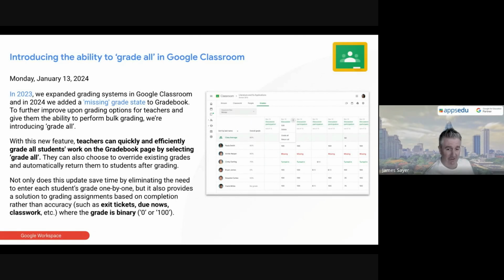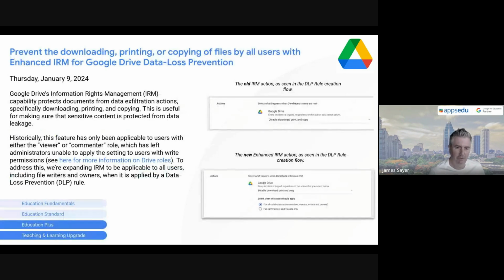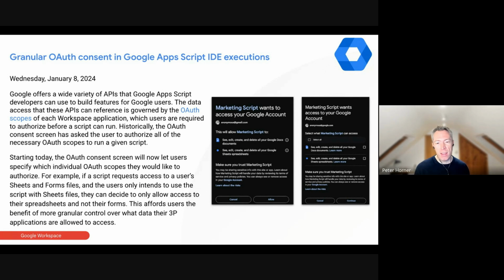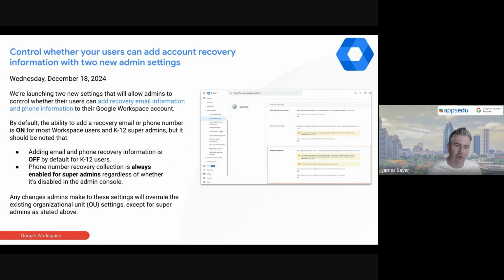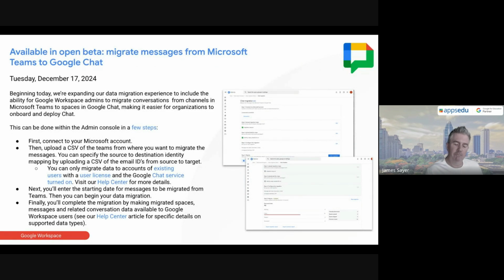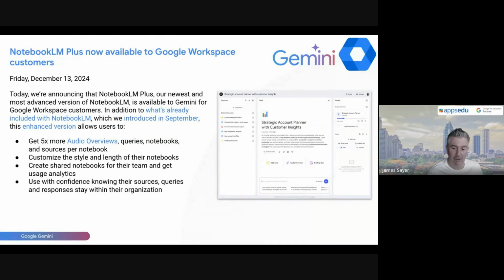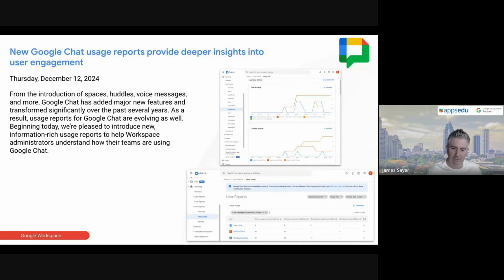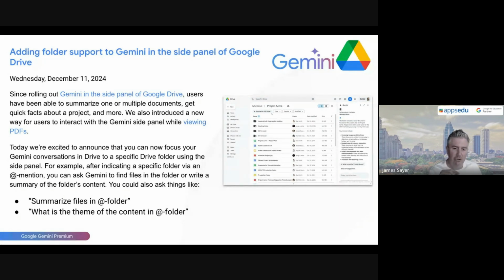Google Workspace Updates - January 2025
🚀 Exciting new Google Workspace features are here! 🚀 This month's updates include:

- Grading made easy: Grade all assignments at once in Classroom!
- Vocab lists in a snap: Use Gemini to auto-generate vocabulary lists from any text.
- Lightning-fast syncing: Local files upload to Drive faster than ever.
- Enhanced file protection: Prevent unauthorized access with new IRM controls.
- Gemini in Drive preview: Interact with PDFs using natural language.